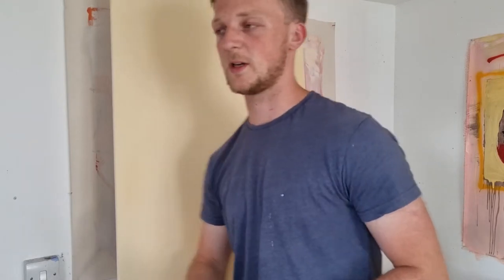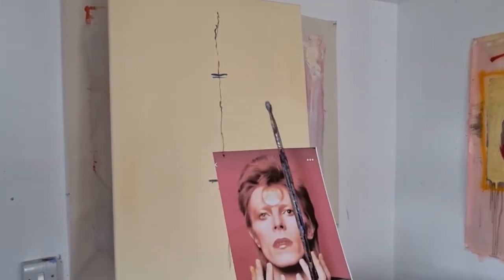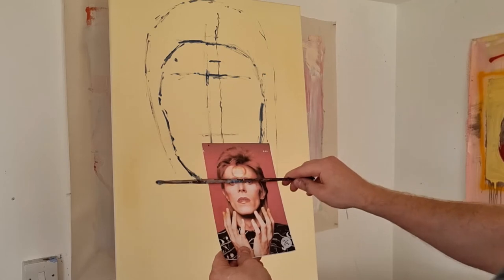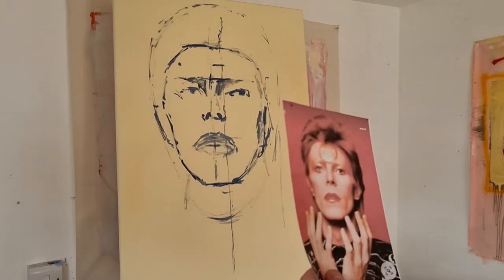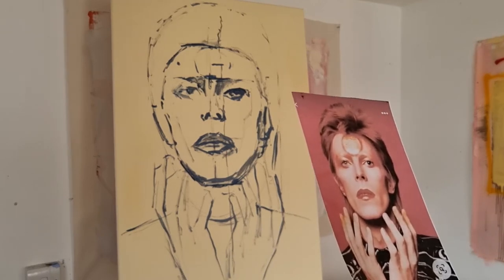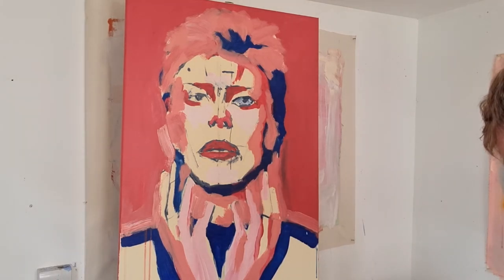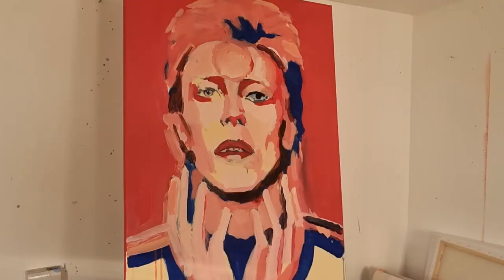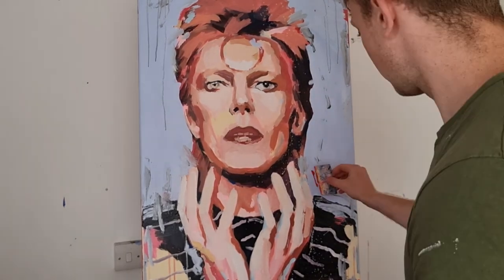Painting a Portrait in Acrylic - Step by Step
In this video I will be walking you through my portrait painting process using acrylic paints. I'm not an art teacher but I will try my best to explain how I paint this portrait of David Bowie step by step from start to finish.
Let me know if this video is helpful!